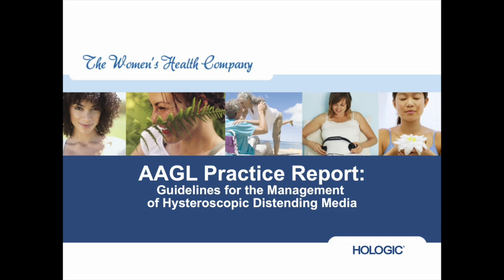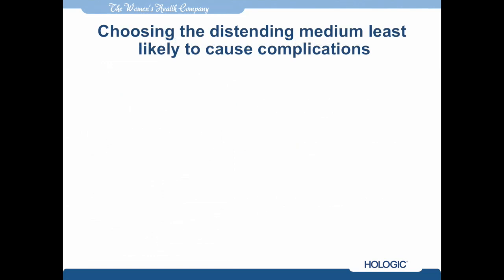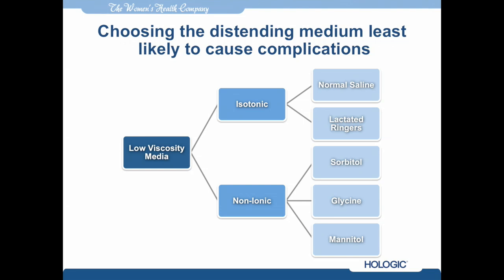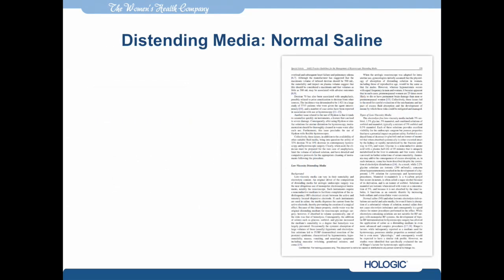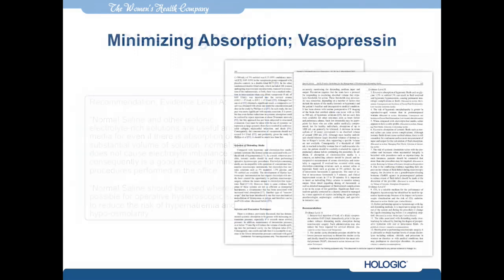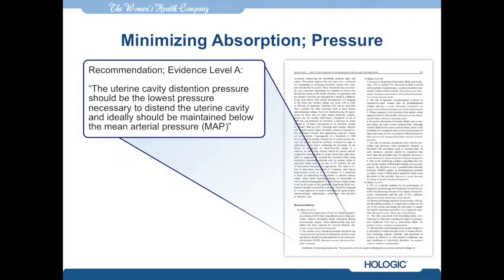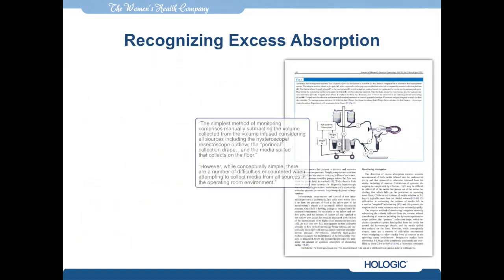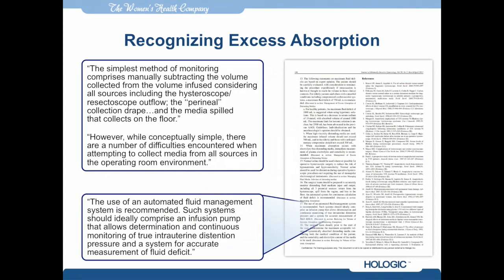Fluid Management Guidelines of Hysteroscopic Distending Media